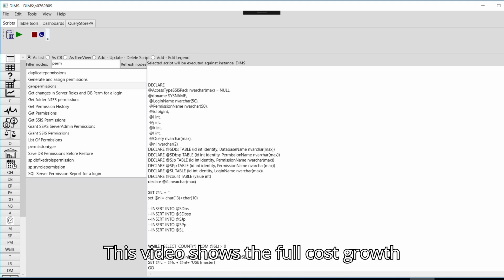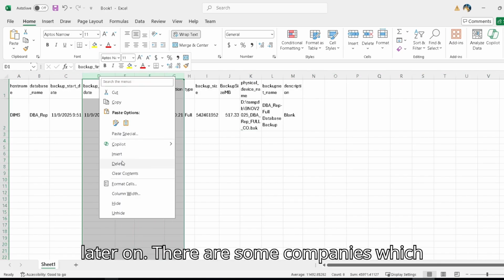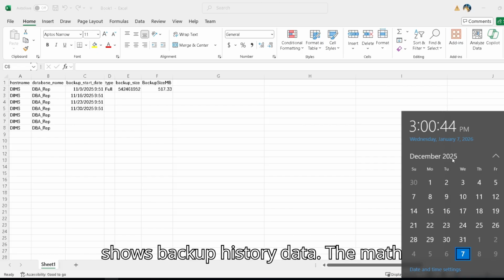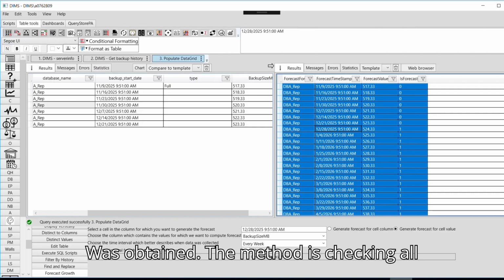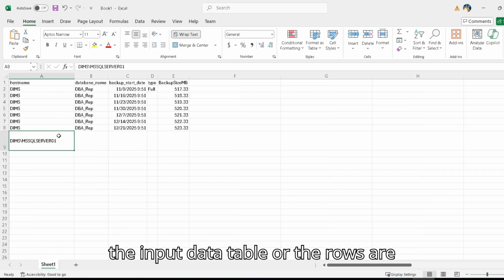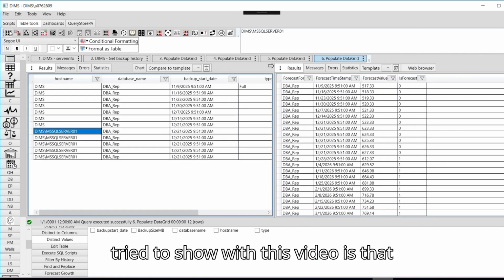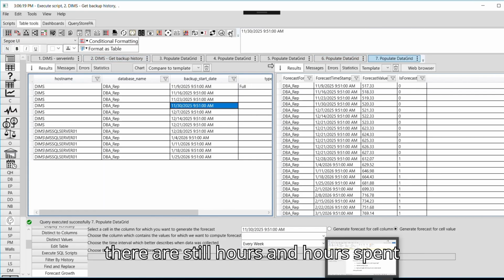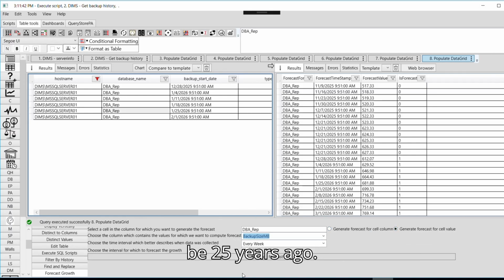DIMS Forecast growth with caption final